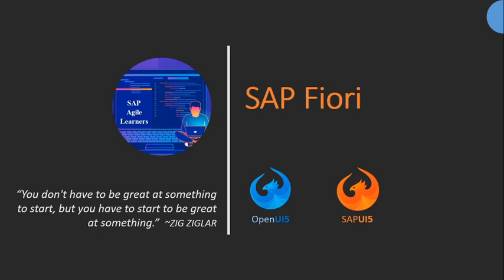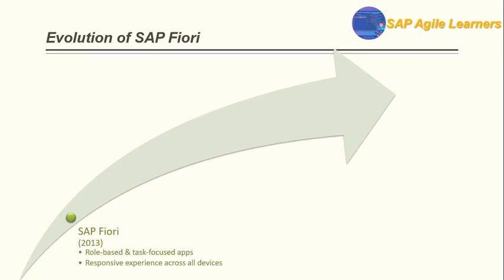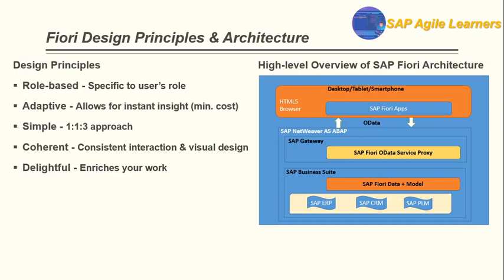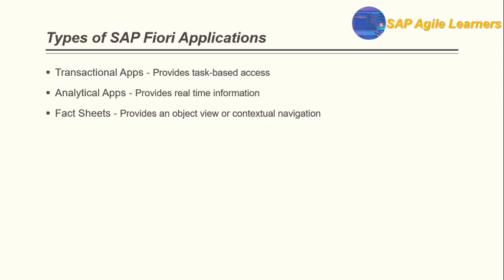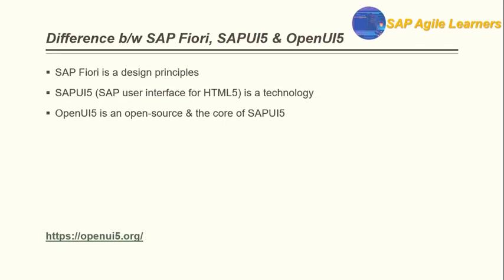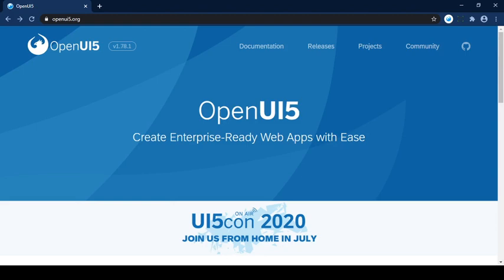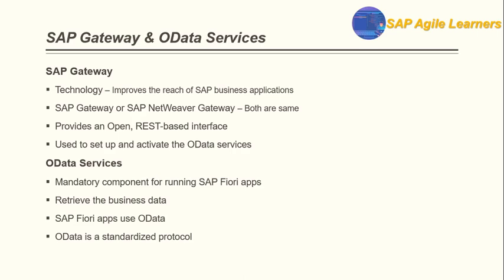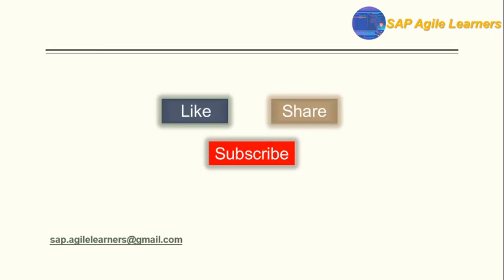SAP Fiori | Fiori for beginners | SAP Fiori Tutorial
This video introduces the concept of SAP - Fiori, SAPUI5, OpenUI5, SAP Gateway & OData Services.

Course Content:
• What is SAP Fiori?
• Evolution of SAP Fiori
• Fiori Design Principles & Architecture
• Types of SAP Fiori Applications
• Prerequisites to Learn SAP Fiori
• Difference b/w SAP Fiori, SAPUI5 & OpenUI5
• SAP Gateway & OData Services